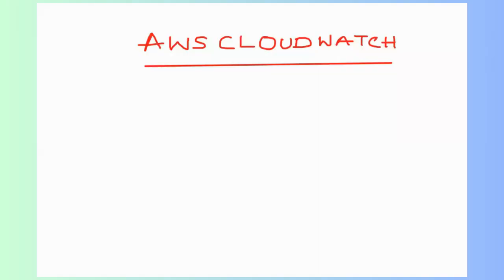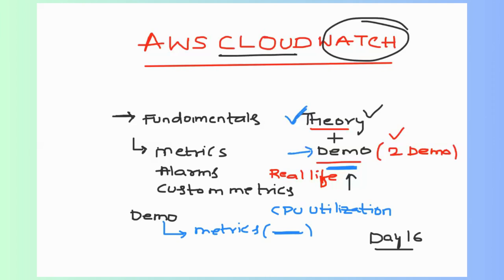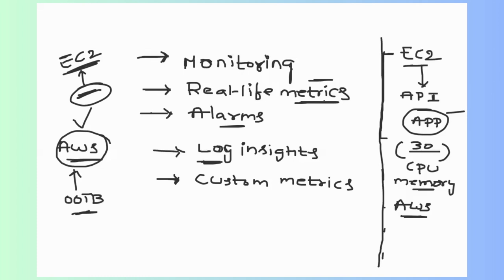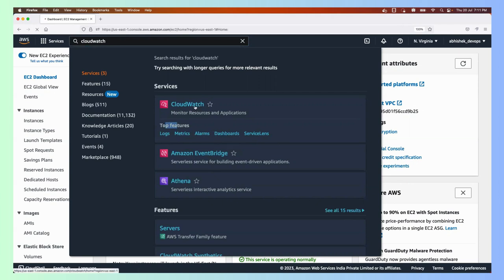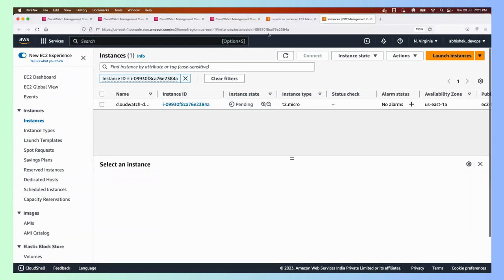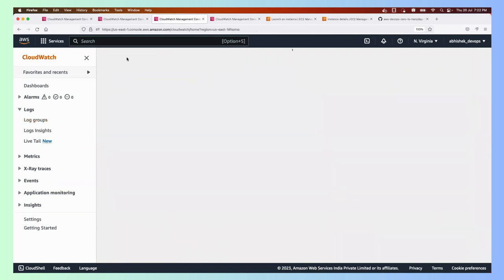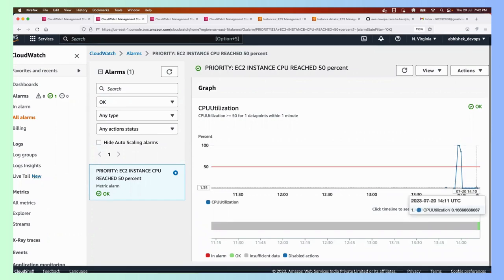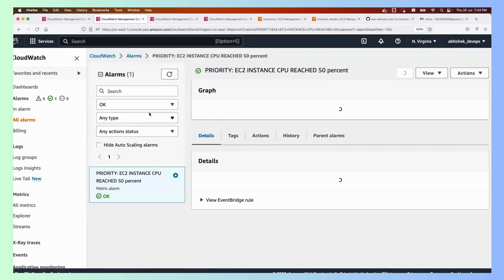Day-16 | AWS CLOUD WATCH DEEP DIVE | DEMO - LIVE EC2 CPU ALERTING THROUGH SNS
Hi Everyone, My Name is Abhishek and my channel is focused on delivering Free content on DevOps and Cloud.

In this video, We will deep dive into the AWS Cloud Watch.

DEVOPS FAQ
DEVOPS
WHAT IS DEVOPS ?
WHY DEVOPS ?
LEARN PYTHON
WHY GITOPS ?
LEARN GITOPS ?